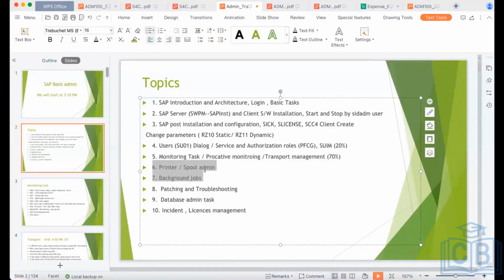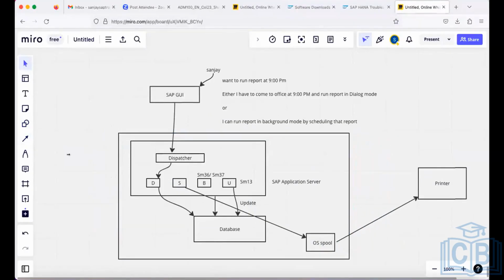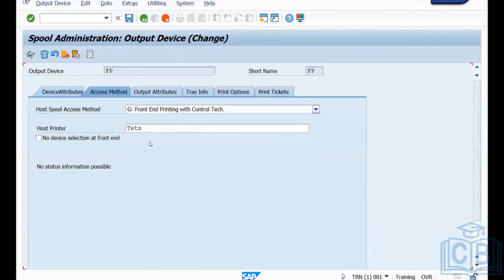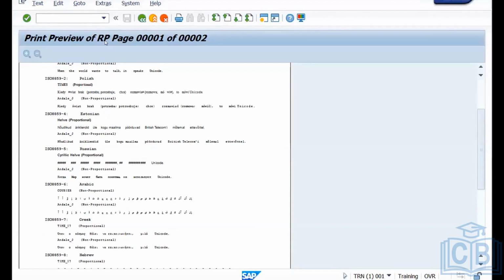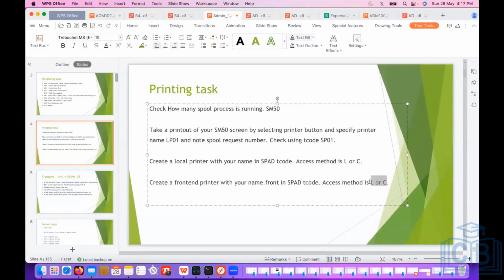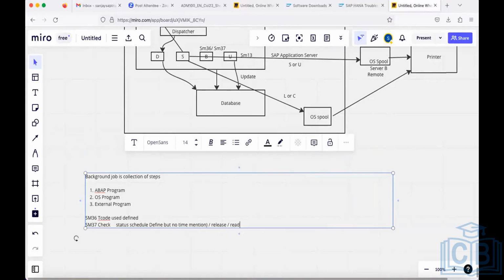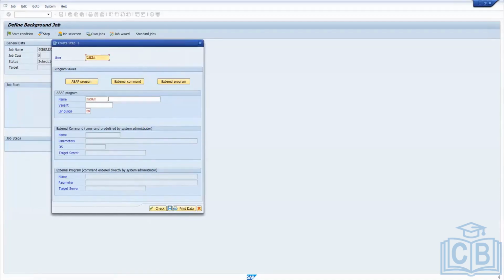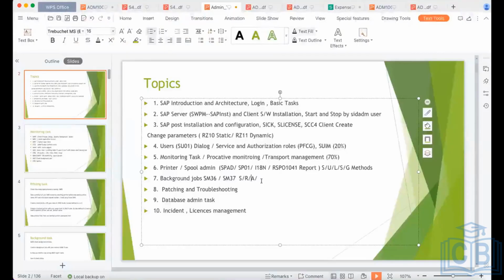Spool Administration & Background Jobs in SAP Basis | SAP Basis Training | CyberBrainer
📘 This video goes into great detail about Spool Administration and Background Jobs in SAP Basis, which is something that every SAP Basis consultant should know.

CyberBrainer offers professional SAP Basis training for both beginners and experienced professionals. This session is part of that training.

 What You'll Learn in This Video 👇

 🖨️ Spool Administration: Learn how to handle spool requests, output devices, and how to fix problems

📄  Background Jobs: Find out how to schedule, monitor, and fix jobs in SAP

🛠️ 📊  Real-time information that SAP Basis administrators use to do their jobs

💡  CyberBrainer can help you build strong SAP Basis foundations for your career.

End-to-End SAP Basis Concepts: Great for interviews, projects, and real life situations 🔍

 👉  To get a full understanding of SAP Basis, check out our full SAP training course:

 🌐  For more SAP and IT professional courses, go to CyberBrainer.

SAP Basis
SAP Spool Administration
SAP Background Jobs
SAP Job Scheduling
SAP SM37
SAP SP01
SAP Basis Training
SAP System Administration
SAP Monitoring
SAP System Performance
SAP Work Process
SAP User Administration
SAP Basis Interview Questions
SAP Basis Real Time
SAP ECC Basis
SAP HANA Basis
SAP Basis Online Course
SAP Job Management
SAP Output Management
SAP Basis Certification
SAP Basis Career